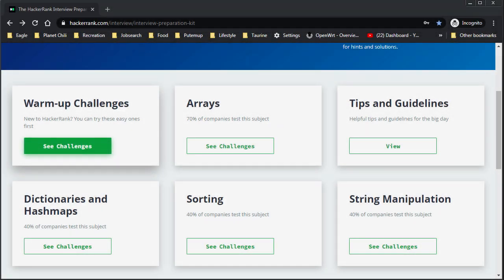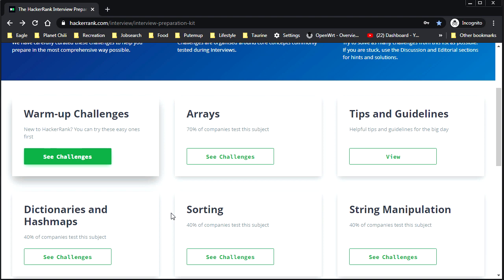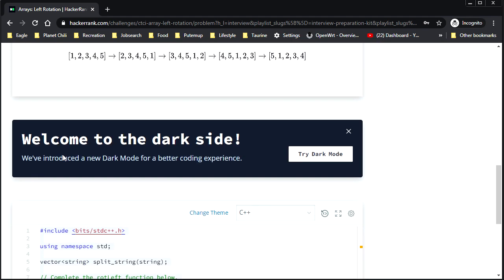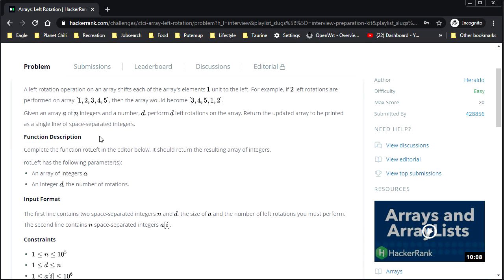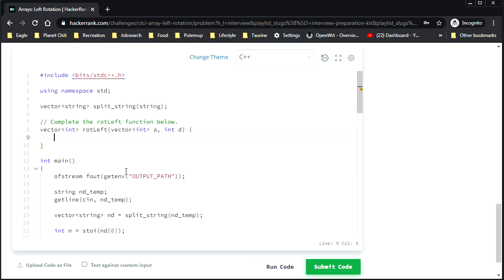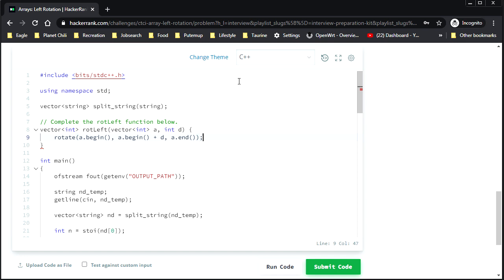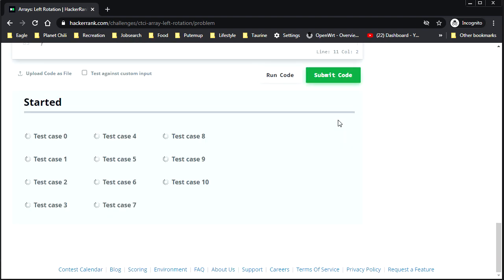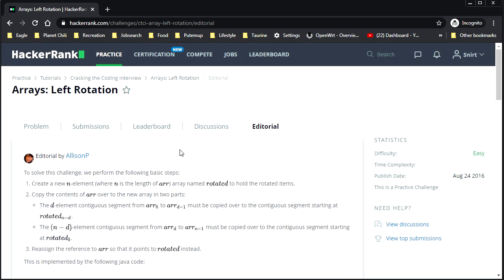Beginning [C++ Coding Challenger]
In this series I do live-coding walk-throughs of algorithmic coding challenges/problems you might encounter in software engineer interviews